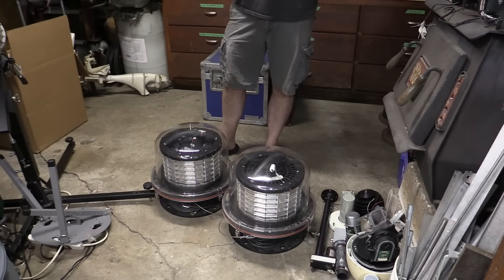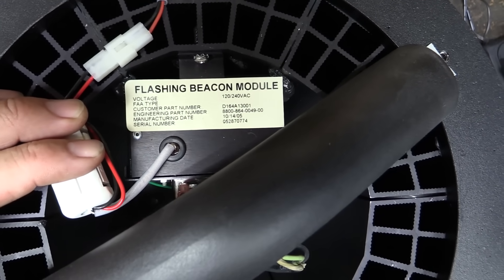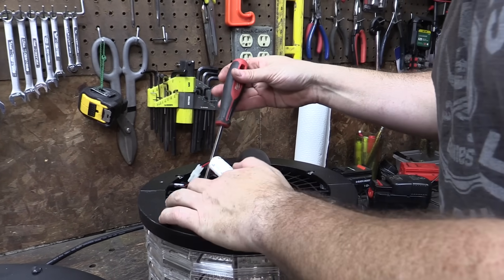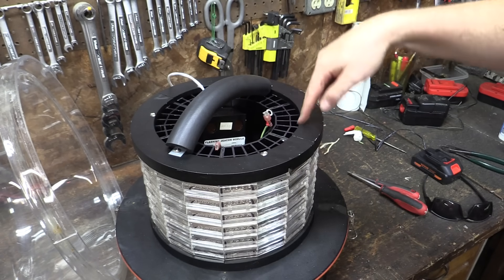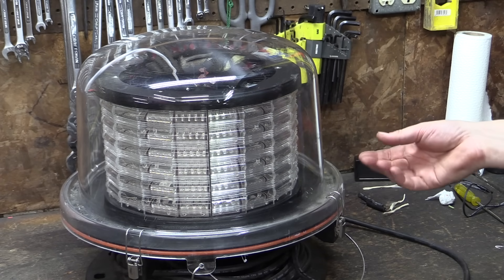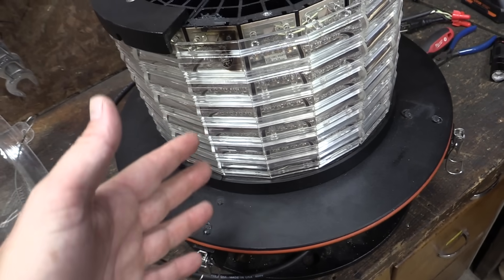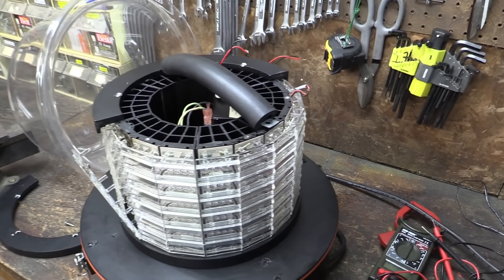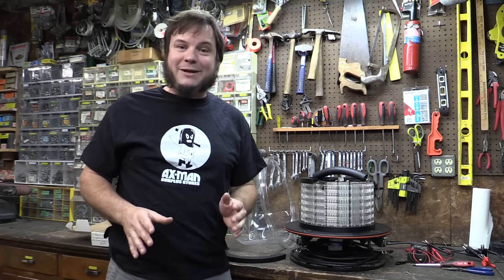Surplus FAA Tower Beacon Warning Light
Recently Ax-Man Surplus gave me two broken tower lights to play with. These are big LED arrays in a waterproof dome enclosure, and they're HEAVY!

Unfortunately neither light worked. I was able to briefly bring one back to life by wiring around a burned-out LED, but then another LED started smoking!